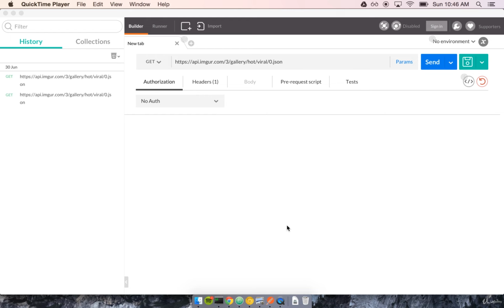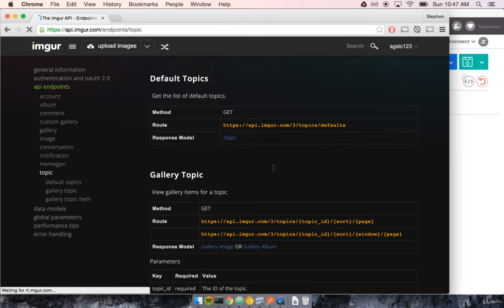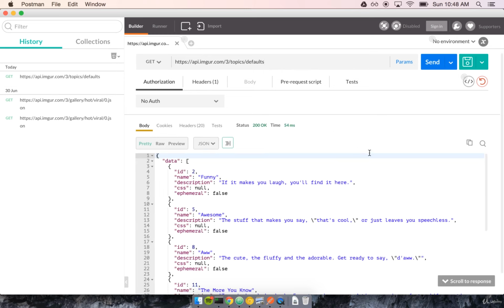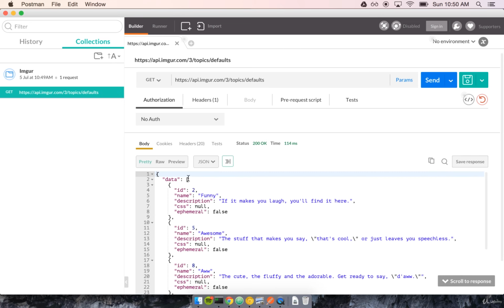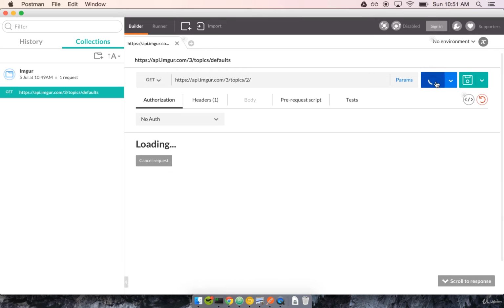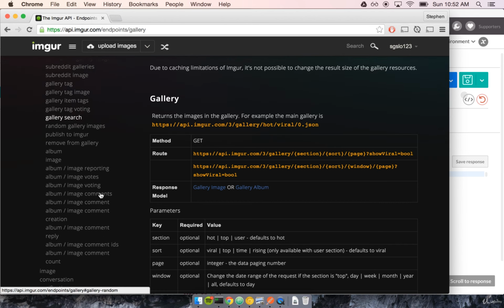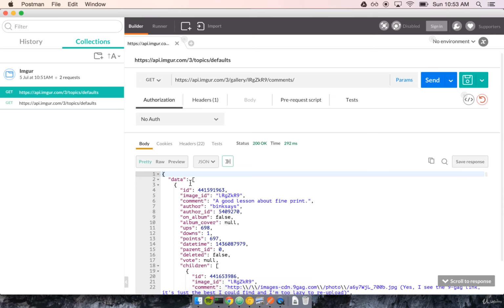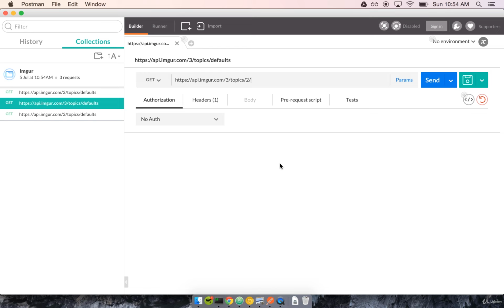6 Flux and React Router 6 3 Imgur API in Detail